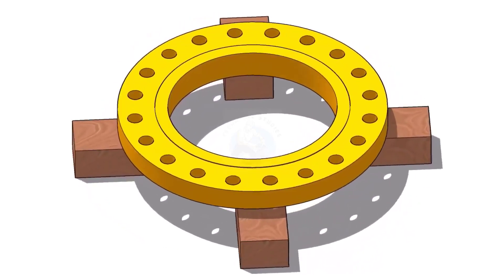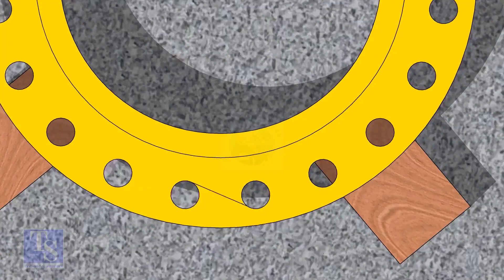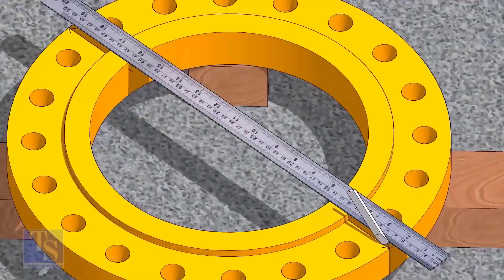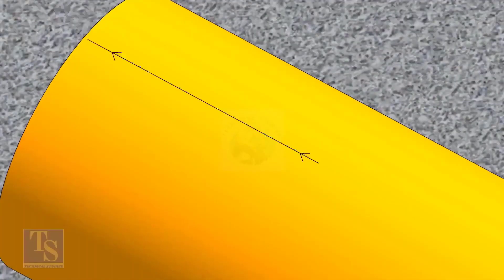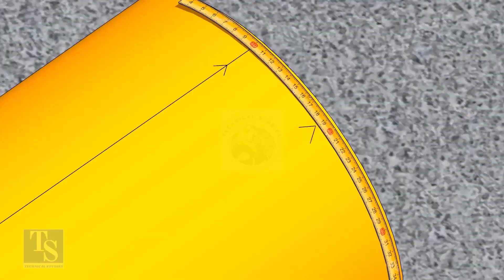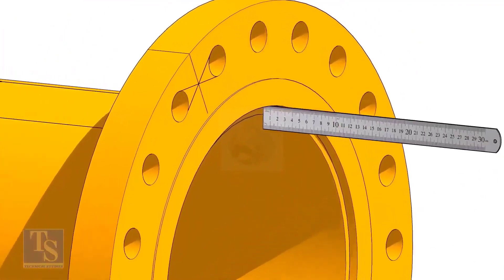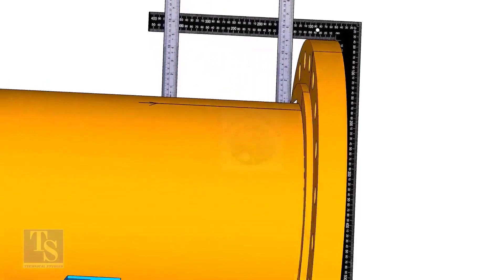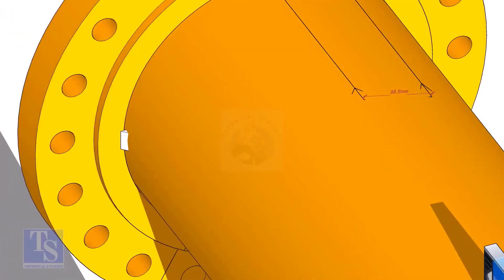How to fit up a Flange to a pipe to any degree